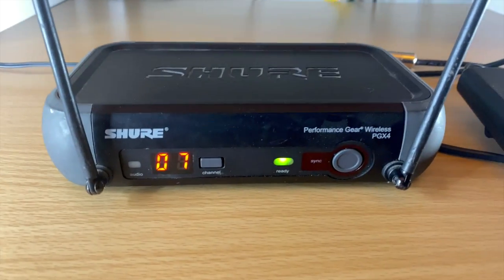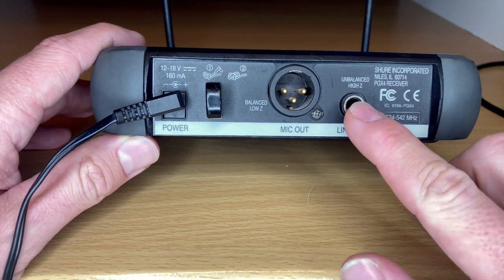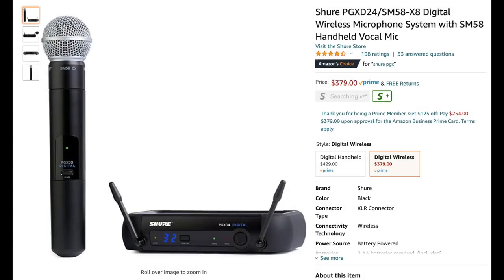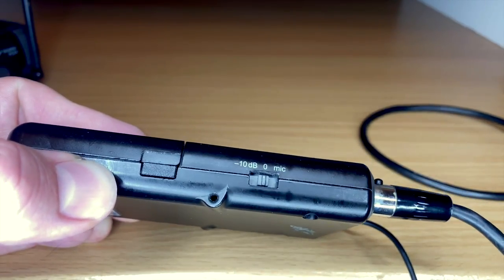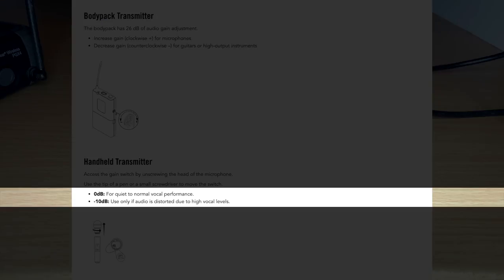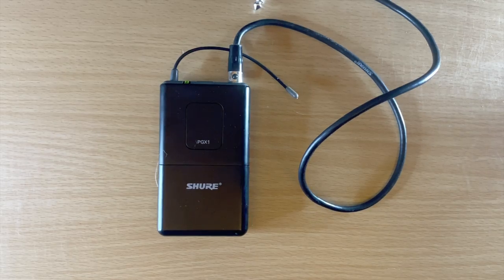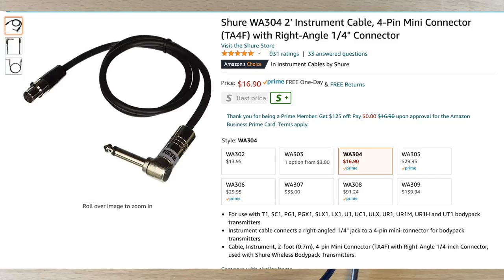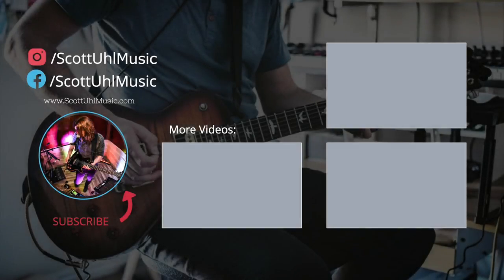Shure PGX & PGXD Wireless System - Demo/Overview/Setup/Buying Guide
In this video, we are checking out the Shure PGX and PGXD wireless systems. This will apply to wireless for guitar/bass/handheld microphones/lav mics/headset mics. I'll give a demo of how it works, an overview, a setup, go over some of the features, and give you a buying guide so you know if this system is right for you. I used this wireless system for 5 years without a problem, so IMO it's an amazing system you cannot go wrong with getting.

0:00  - Intro
1:25  - Setup
2:09  - Specs
3:32  - PGX Configurations
4:20  - Scan & Sync
5:07  - Setting the Channel Manually
5:37  - Gain Switch
6:04  - Mute Switch
6:31  - Pricing
8:09  - PGX vs PGXD
9:55  - How Many Wireless at Once?
11:34 - Bonus Accessories
13:35 - Final Thoughts

🔥 ACCESSORIES LINKS 🔥
◆ SHURE - RIGHT ANGLE CABLE FOR WIRELESS ◆

◆ STRAP POUCH FOR WIRELESS GUITAR SYSTEM ◆

◆ ENERGIZER - RECHARGEABLE AA BATTERIES ◆
    (However many you order, get the 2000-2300mAh ones)

◆ BATTERY CHARGER ◆
    Charges 16 AA or AAA batteries + 2 9V batteries

◆ SHURE URT2 UNIVERSAL RACK TRAY ◆

◆ MYVOLTS - RIPCORD (12v)◆
   USB to 12v DC Power Cable